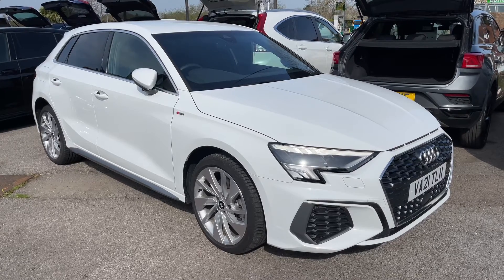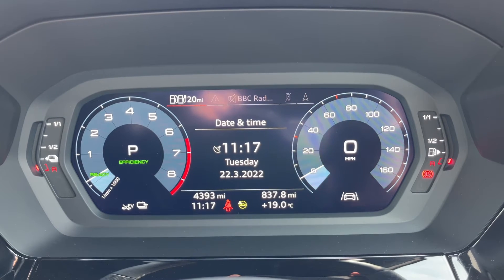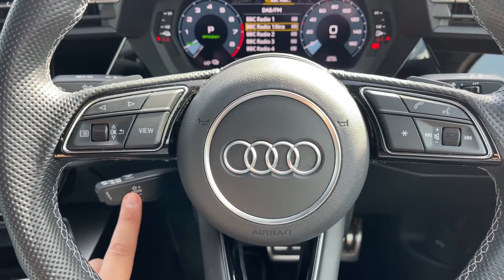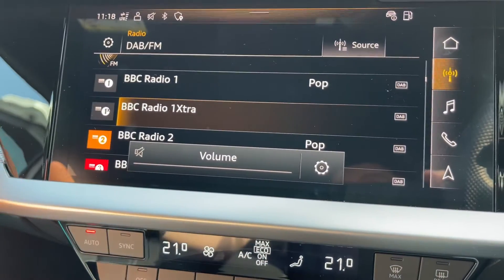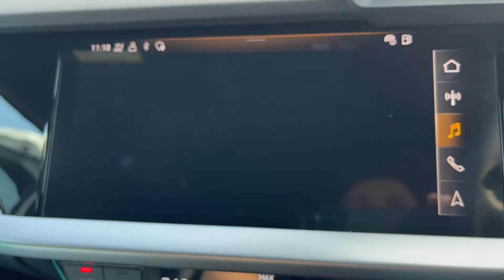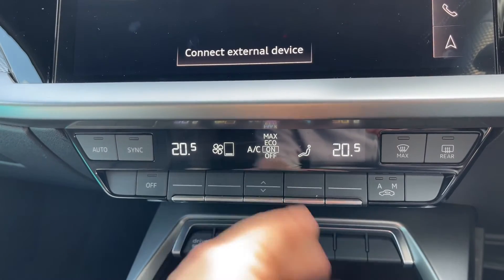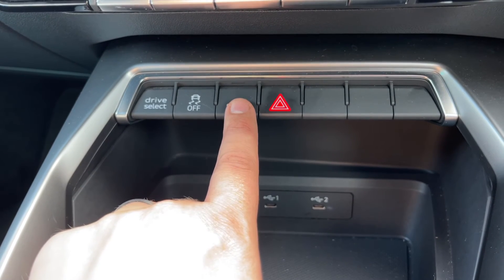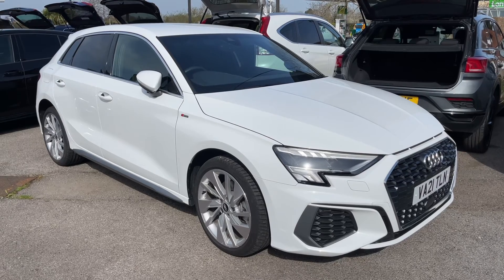Audi A3 VA21TLN